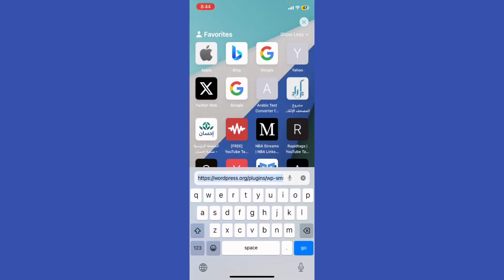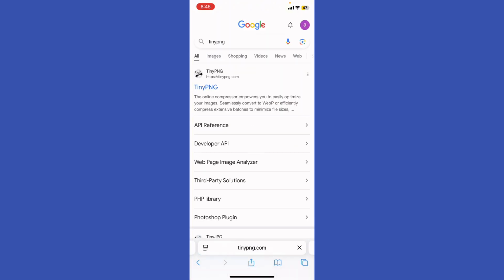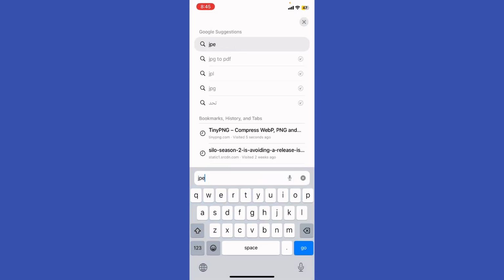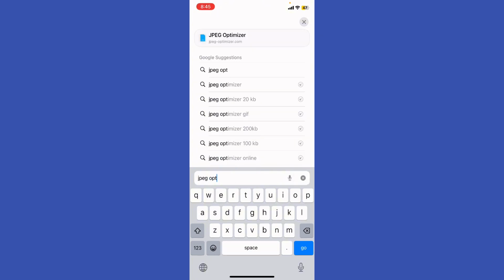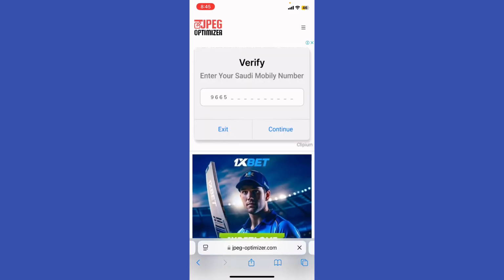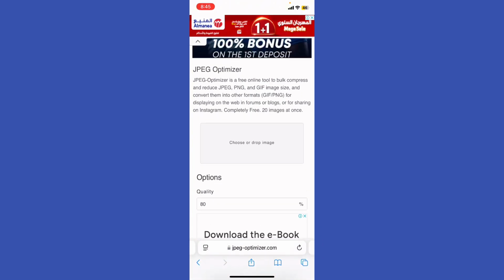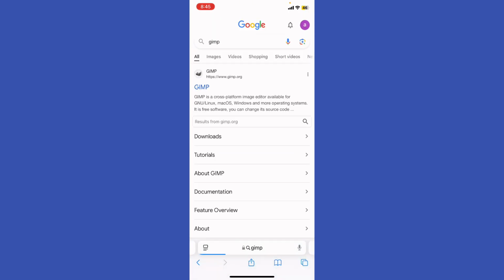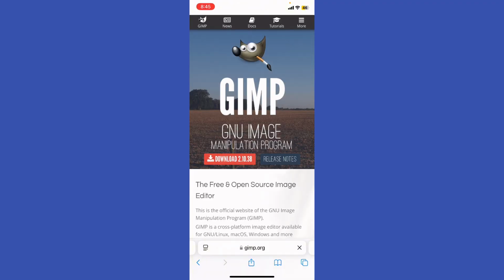How to compress images on hostinger (2024)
How to compress images on hostinger

In this video i´ll show you How to compress images on hostinger. The method is very simple and clearly described in the video. follow all the steps & compress images on hostinger